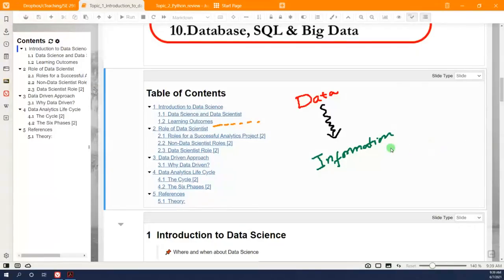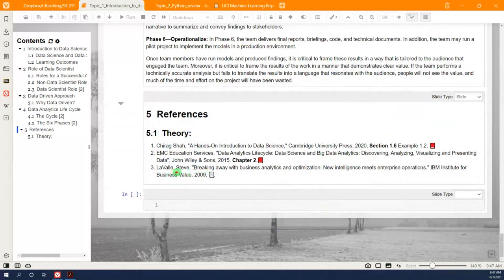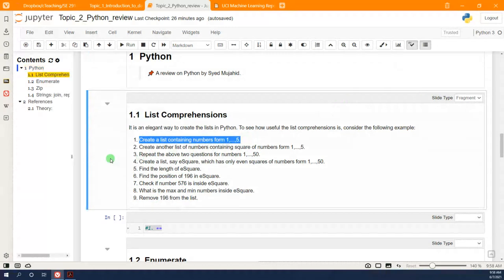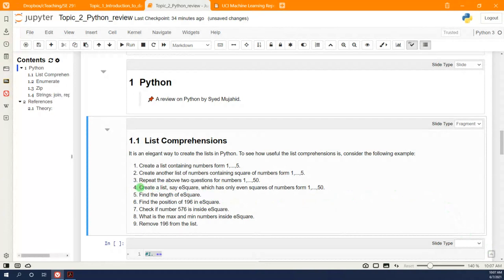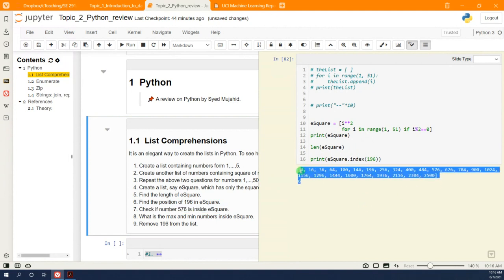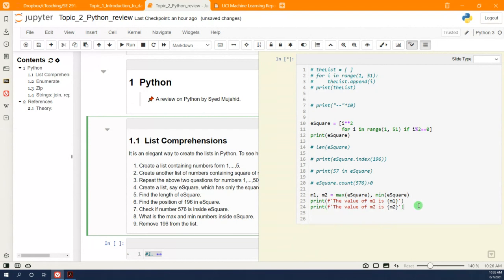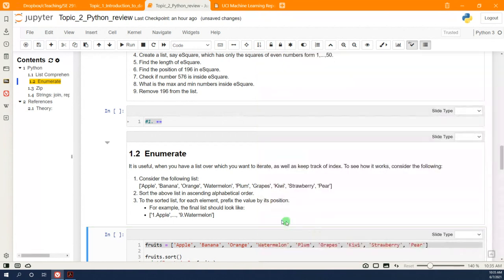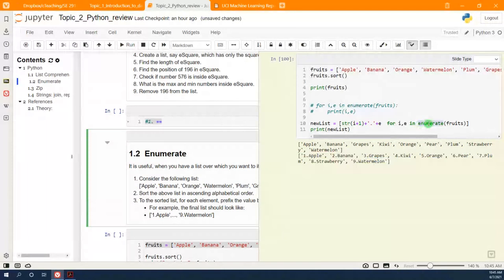Data Science Intro 1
This video presents a short intro to data science and basics of python programming.